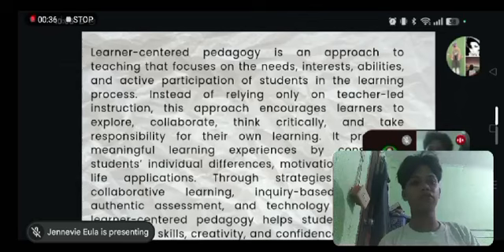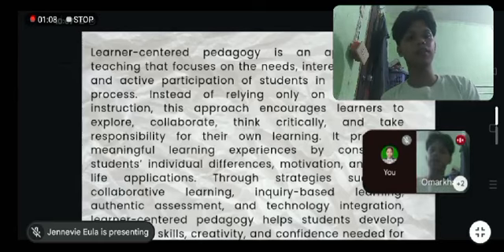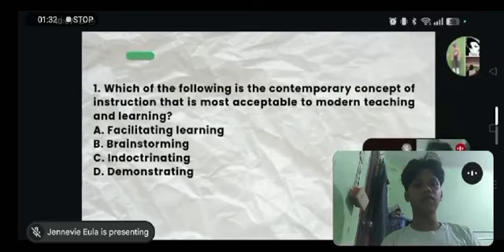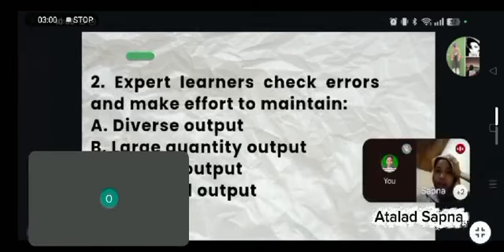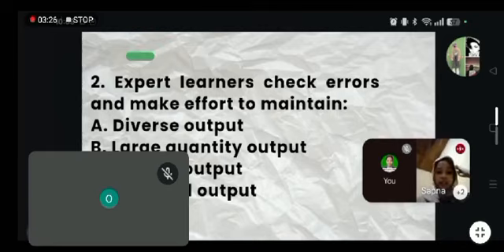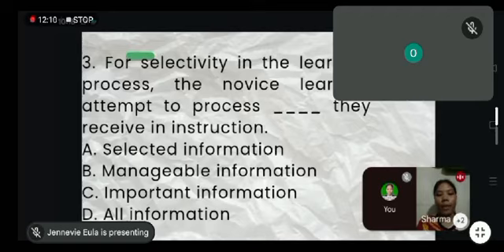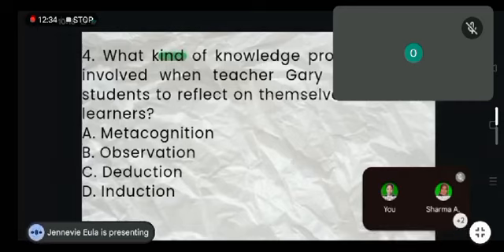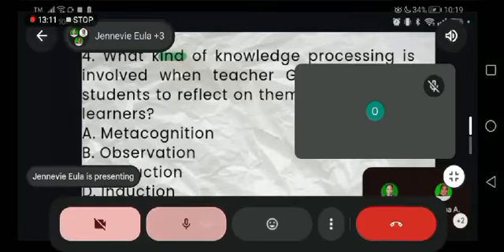PRC LET REVIEWER VIDEOS JUSTIFICATION (STUDY HUB 4)